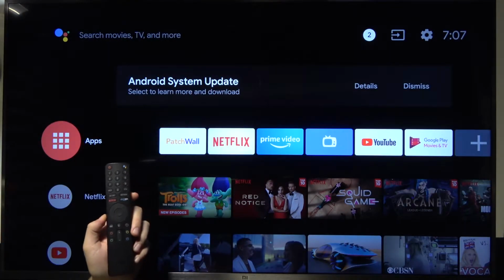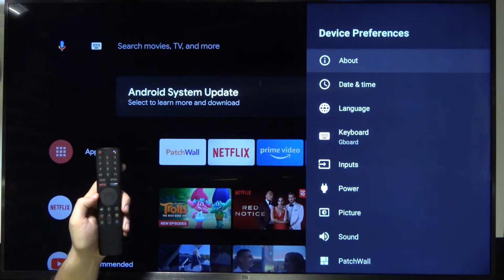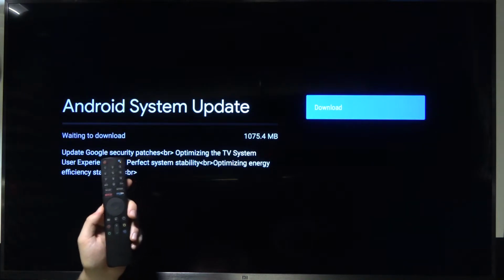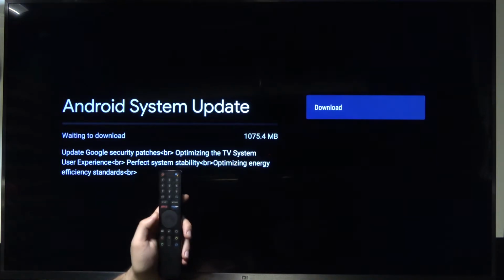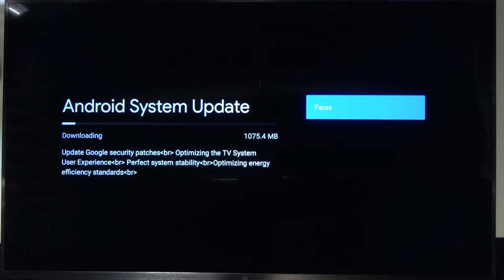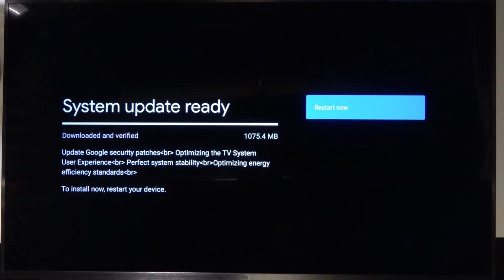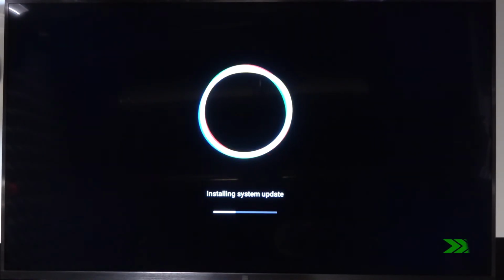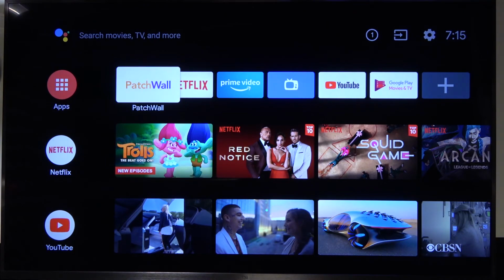How to Update XIAOMI Mi TV 4S 32 - Install New Software on Xiaomi Mi 4S TV - Update Firmware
In this video, you will see how to open XIAOMI Mi TV 4S 32 settings and go to the Android System Update. This video is recorded with a real Xiaomi Tv and real remote control, so can you can easily replicate all the steps on your own Xiaomi TV. Always install the latest software on XIAOMI Mi TV 4S 32 for security reasons.
How to update firmware on XIAOMI Mi TV 4S 32? How to search for updates on XIAOMI Mi TV 4S 32?